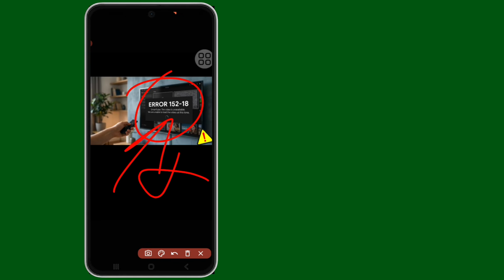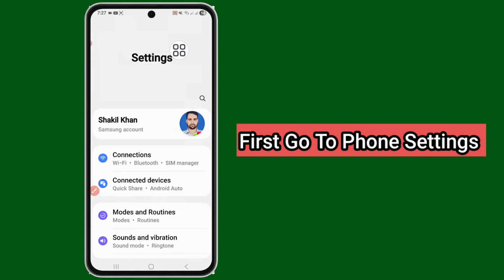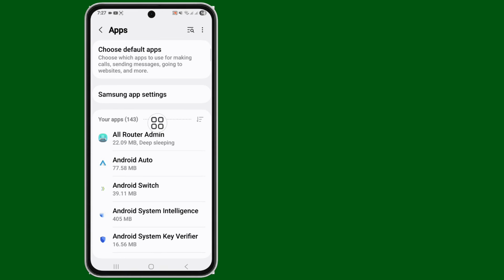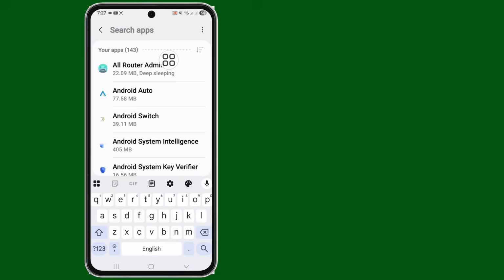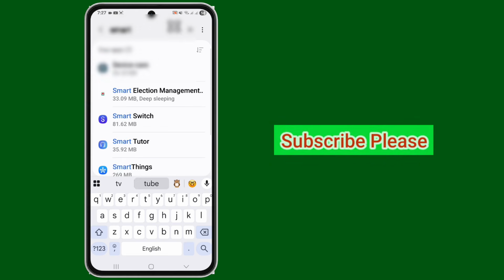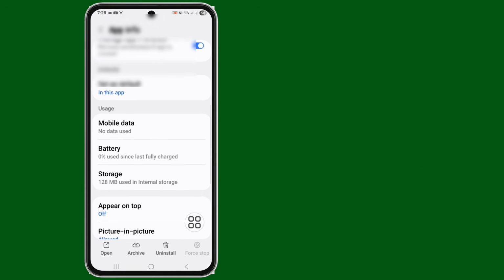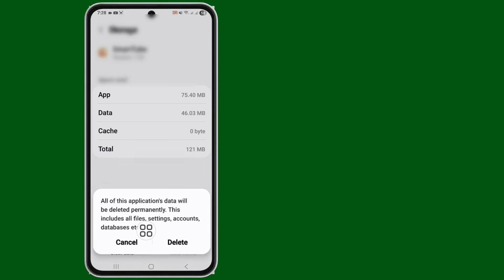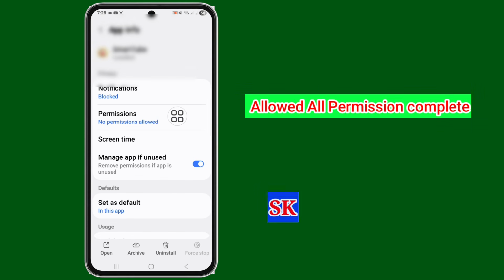How to Fix SmartTube Error Code 152-18 Problem (2026)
Are you seeing SmartTube Error Code 152-18 on your device? Don’t worry! In this video, I’ll show you the quick and easy way to fix the SmartTube Error 152-18 problem step-by-step.

Many users face this issue when SmartTube fails to connect or update properly. Follow the simple methods in this guide to solve the error and get SmartTube working again.

📌 Topics Covered:
1️⃣ Why SmartTube Error Code 152-18 happens
2️⃣ Easy steps to fix SmartTube not working
3️⃣ Clear cache and update SmartTube
4️⃣ Check internet connection
5️⃣ Reinstall SmartTube to fix the error

After watching this video, you will be able to fix the SmartTube Error 152-18 problem quickly and continue watching videos without issues.